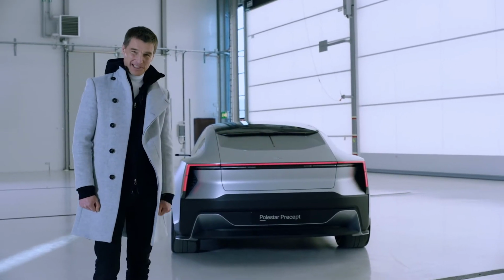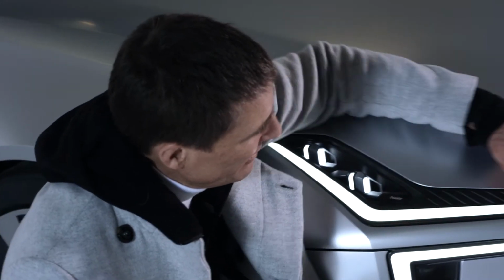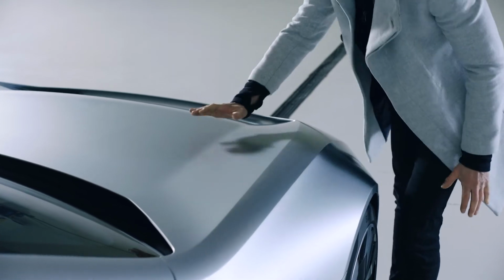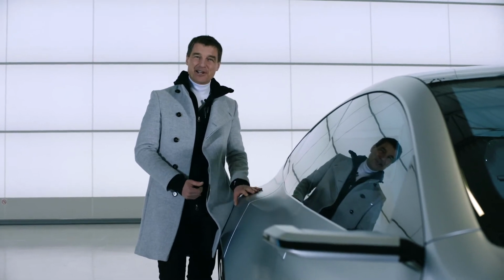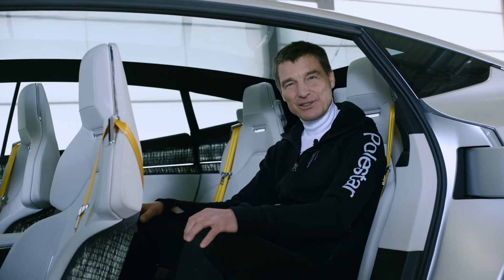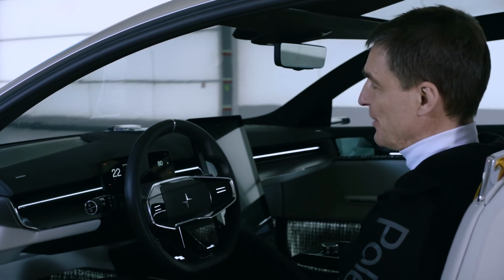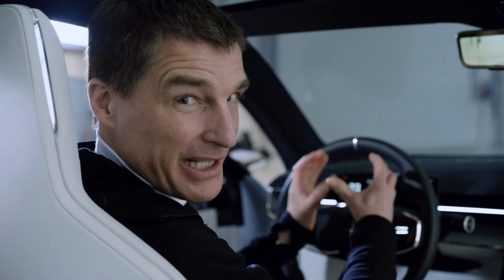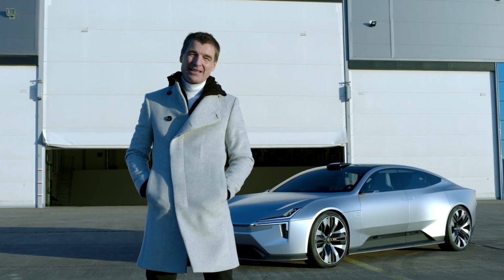Polestar Precept Australia - Indepth Walk Around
The Polestar Precept is shaping the electric vehicle space with cutting edge technology and design.